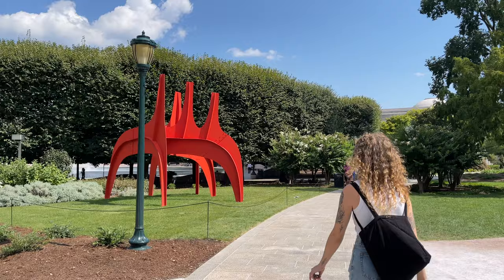Traveling to Washington, D.C. while LIVING out of our CAR! - Travel vlog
Washington D.C. has many free museums and cool monuments to check out! In this video we go to a few of the museums and share our experiences here!

Help fund the adventure by donating so I can bring more to you all, thank you!

You can check out my Instagram and Tiktok for cool content as well! ⬇️

Gear used in this video:
GoPro Hero 8
GoPro Hero 8 Battery Pack
GoPro Tripod Attachment
iPhone 12 Pro Max
Drone (DJI Mavic 3)

Travel/Outdoor Gear I use:
Hiking Boots
Yeti Cooler
Ultra Light Trout Rod
Penn Reel

- Stay Level -